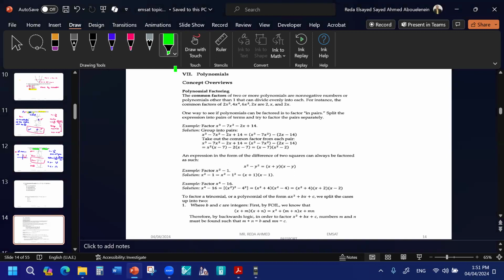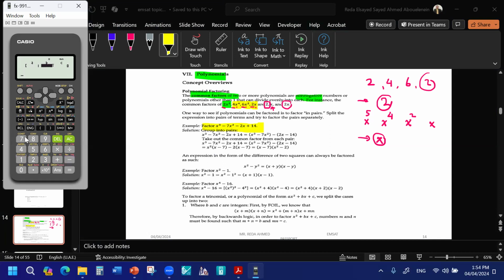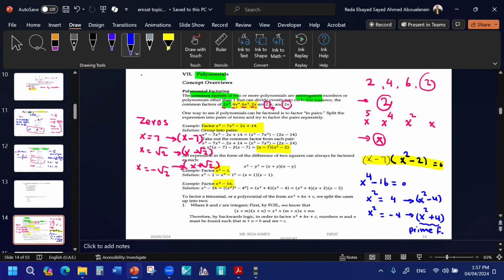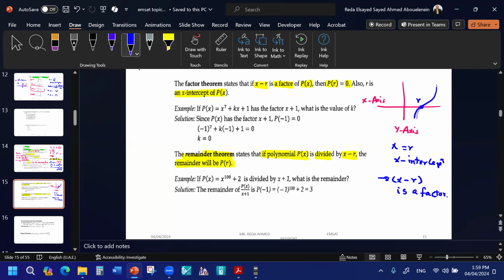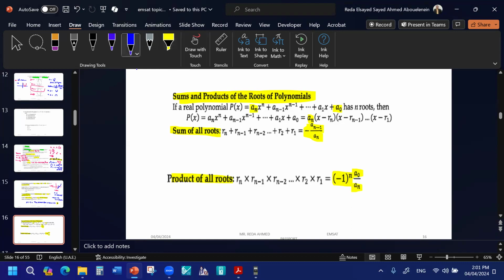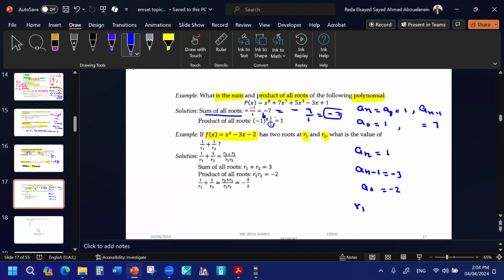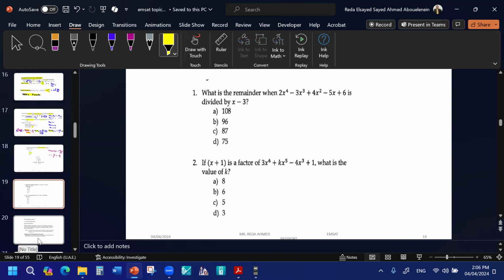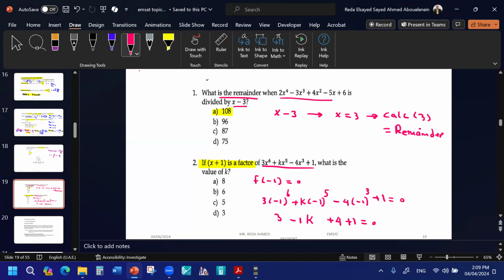Emsat passport 3